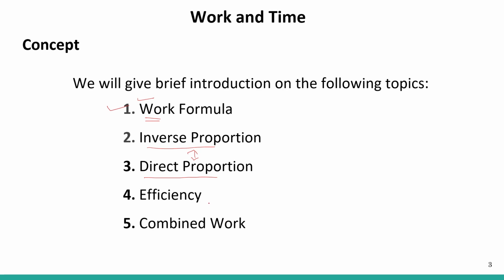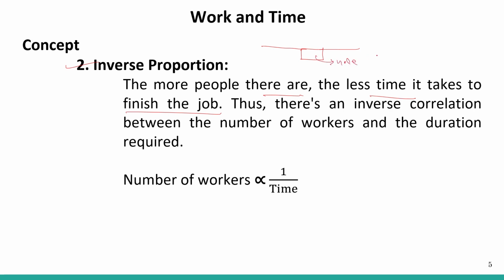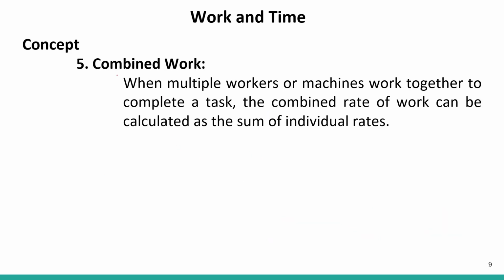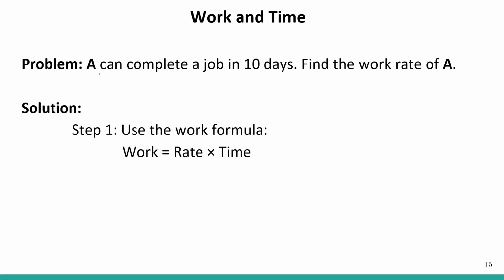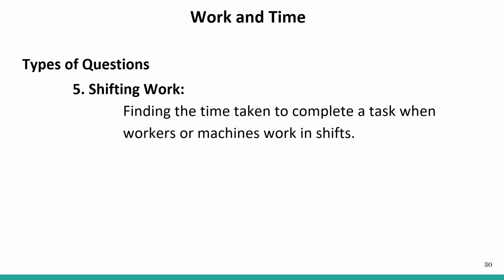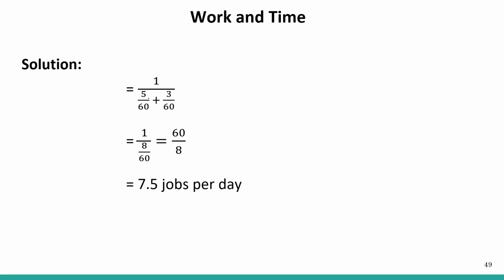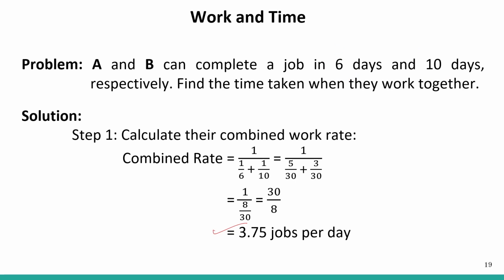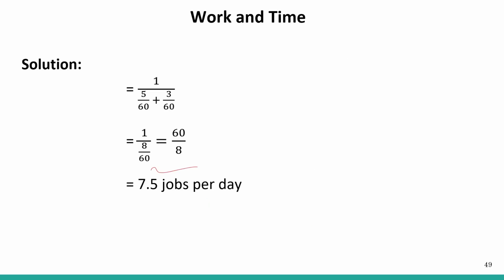Fundamentals and Methods of Time and Work Part-1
Subject: Quantitative Techniques
Programme Name: Work and Time
Course Name: CLAT

In this video we have covered Basics of Work and Time, Rate of Work, Work Done by Multiple People or Machines and Types of Problems

📡 Key Features:
Syllabus-focused Content